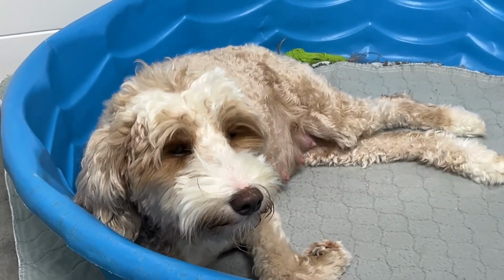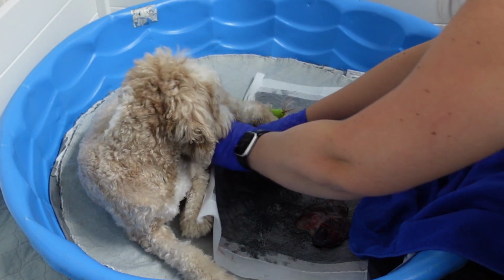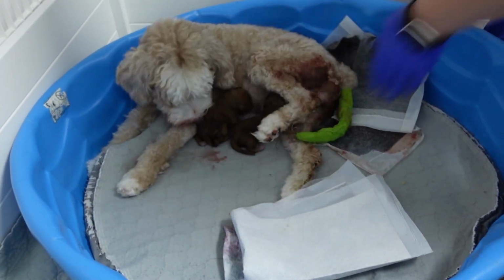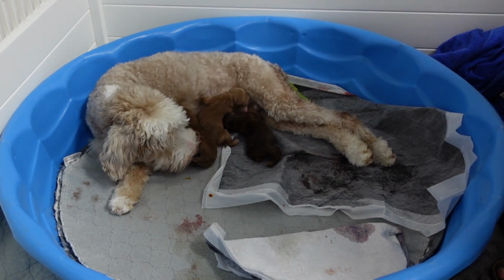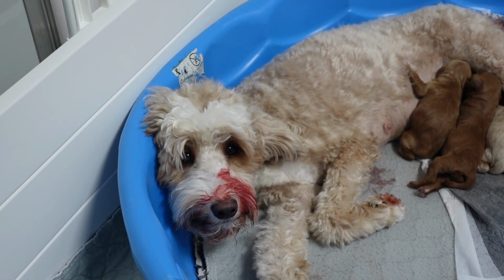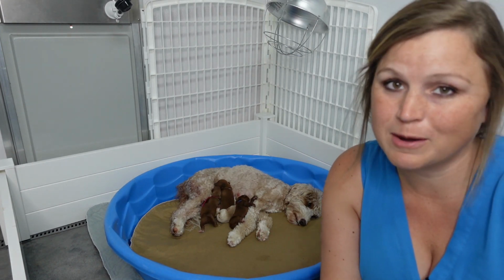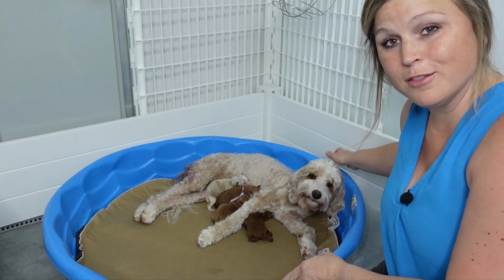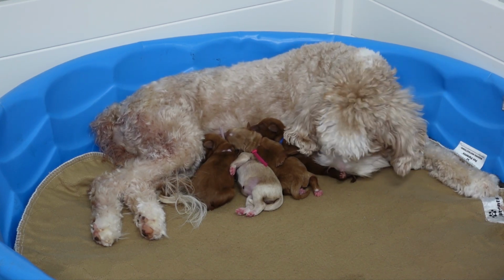MillieXKevin | Petite MultiGen Goldendoodles | Silver Creek Doodles